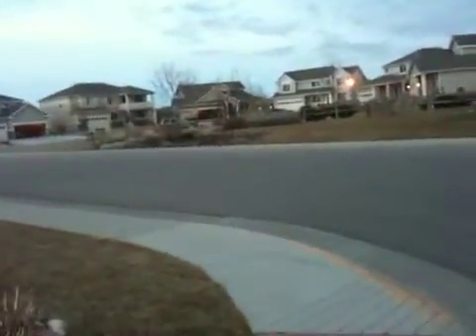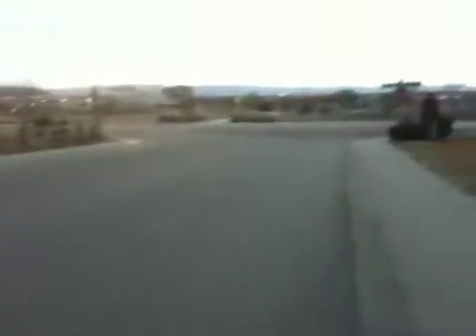Neighborhood2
Sent from my iPhone